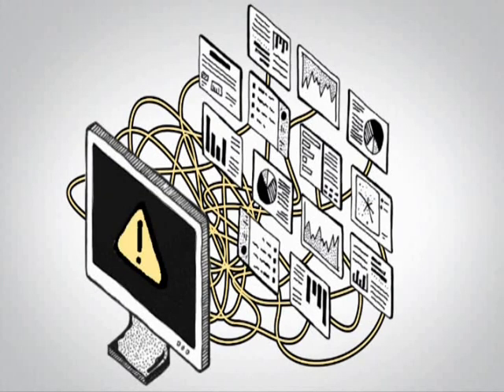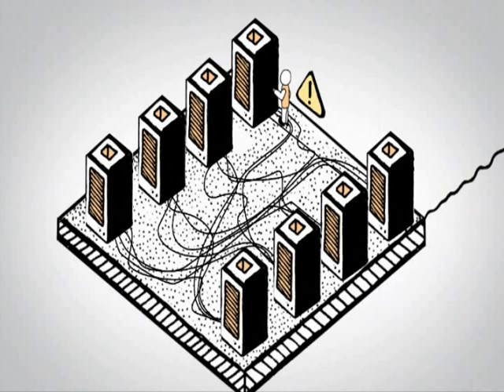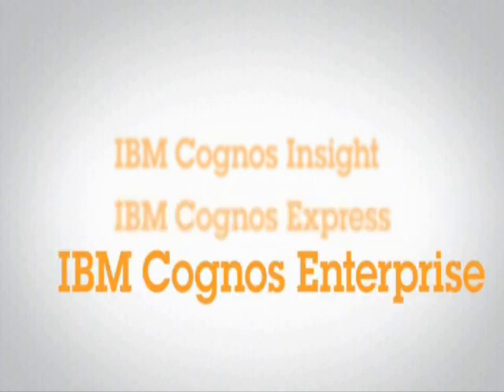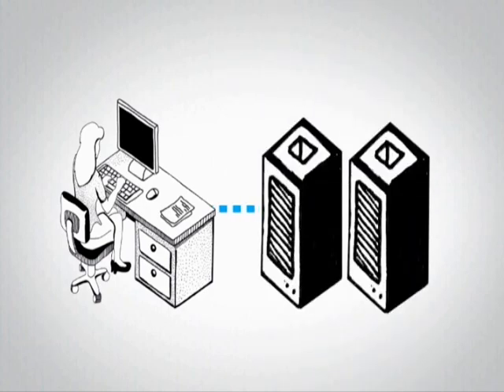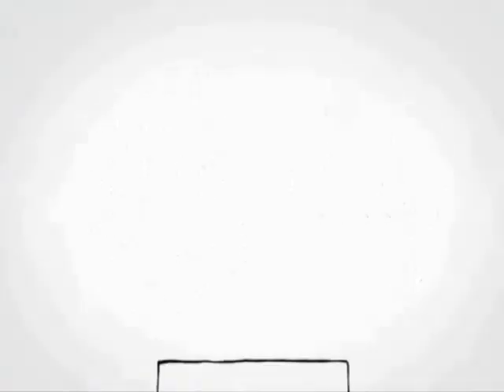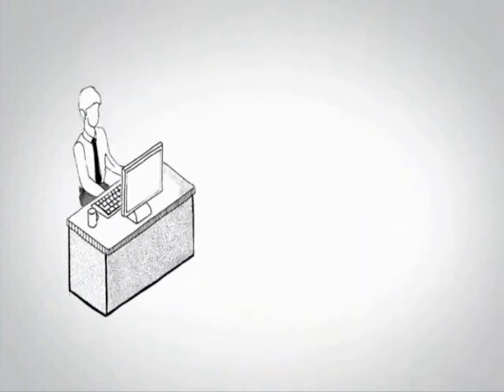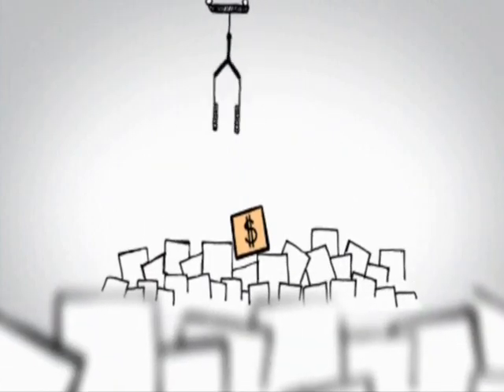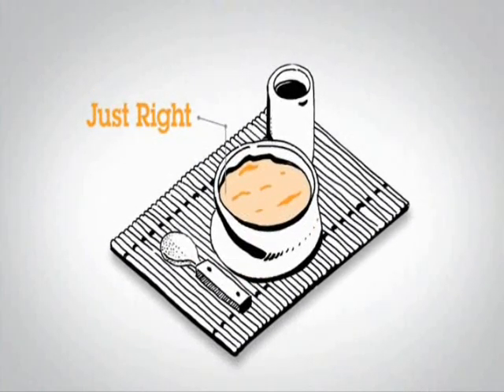IBM Cognos Business Intelligence Demo posted by nexDimension Technology Solutions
IBM Cognos Insight puts the power to solve individual and workgroup challenges directly in the hands of business users. More than just a discovery tool, it lets you turn your insights into action and solve problems or seize new opportunities quickly, all from the convenience of your desktop.

Cognos Insight makes it easy to answer business questions on your own, at the speed your business requires. In a few clicks of the mouse, you can access and visualize personal and corporate data, perform "what-if" analyses and publish dashboards and applications to help drive smarter decisions.

Quickly uncover new insights using a combination of trusted business intelligence data and reports, as well as local files, databases and predictive data.
Get answers to business questions whenever and wherever you need them--no more waiting for reports and dashboards.
Turn insights into action by modifying plans, forecasts and budgets to align the appropriate resources in support of your decisions.
Use Cognos Insight as a standalone solution or combine it with other IBM Cognos software as part of a larger deployment.
Add broader analytic capabilities such as managed reporting, financial and performance management and predictive analytics as your needs evolve.
Gain the analytical agility you need today, along with proven enterprise IT values and a growth path for the future.

Cognos Insight delivers the flexibility and agility business users require. At the same time, it enables organizations to bridge the gap between business user freedom and IT governance processes--while creating a growth path to enterprise-level collaboration and management. For example, files can be shared via a server to make it easy for others to provide input and for IT to apply security and corporate standards. IT can then publish the files to the enterprise, where they can be further enhanced or managed at the corporate level.